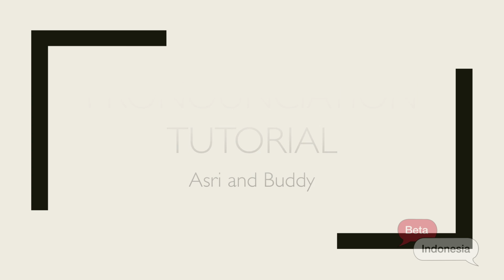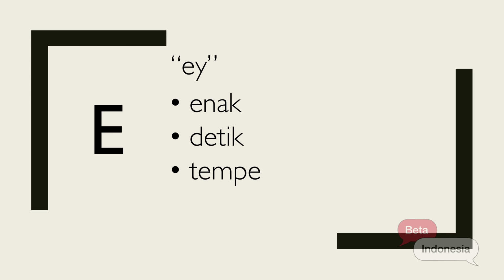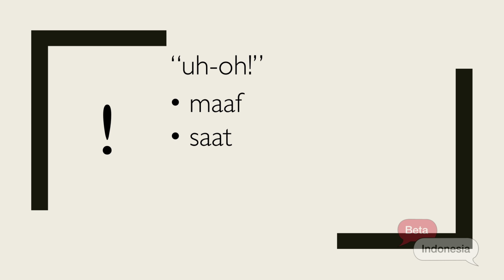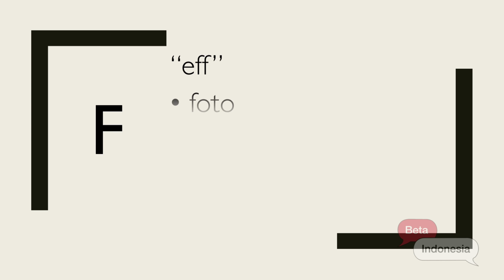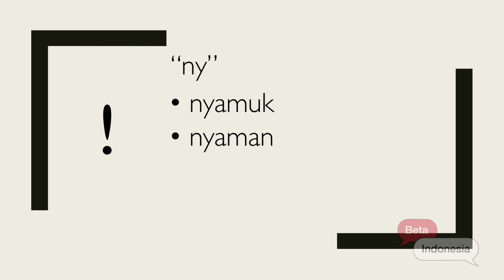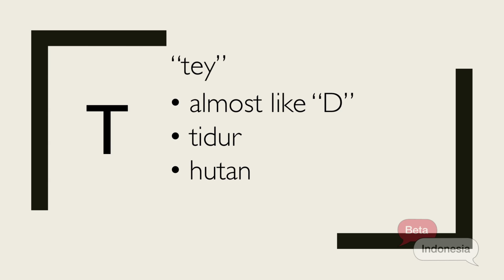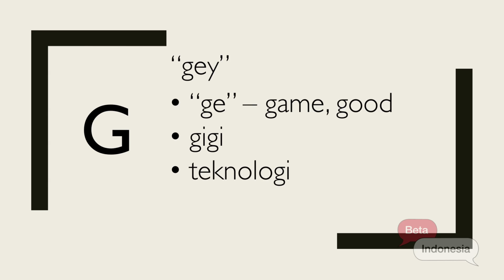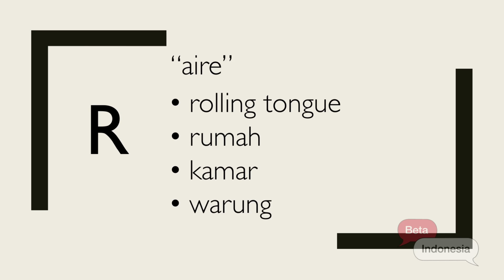Indonesian Language Pronunciation Tutorial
Asri from Indonesia and Buddy from Australia share tips on Indonesian language pronunciation. There is a focus on how to pronounce the letters of the alphabet in Indonesian as well as some example Indonesian words. Indonesian pronunciation is compared to pronunciation in English.

What do you think about these sounds? Let us know in the description